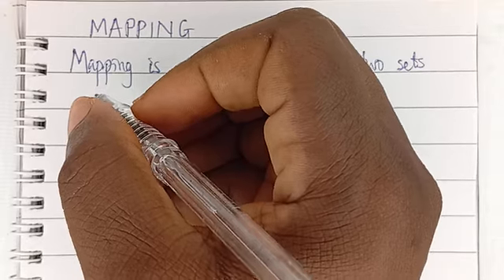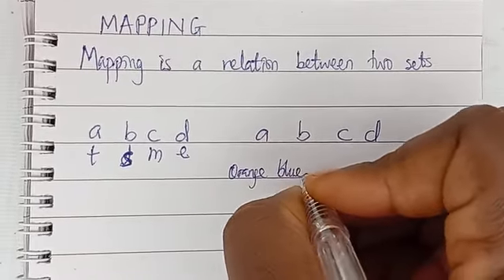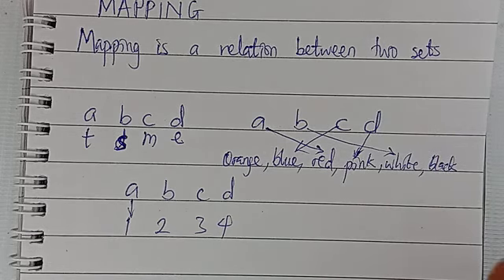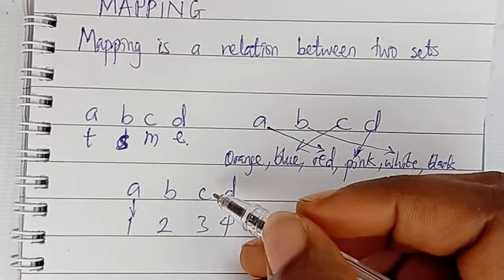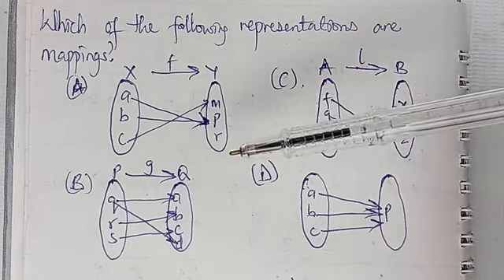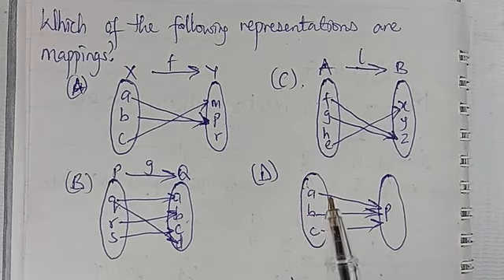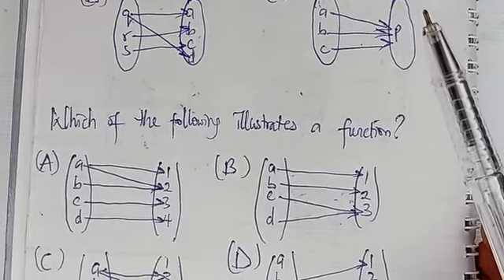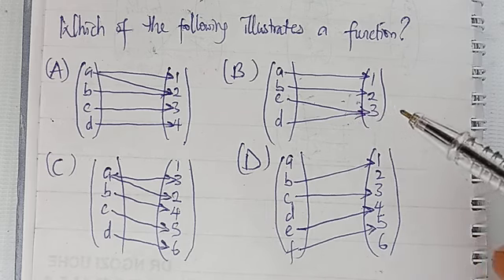Mapping and Functions